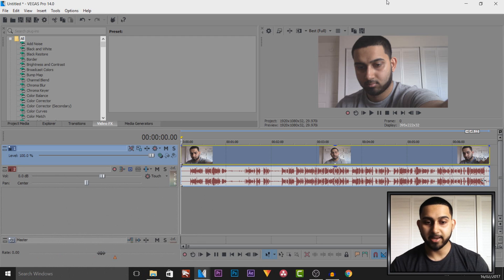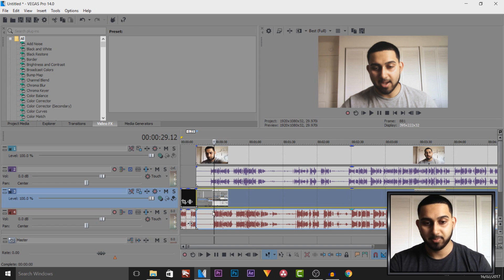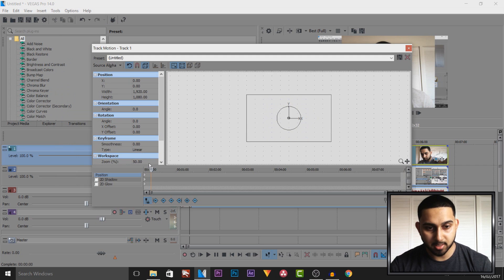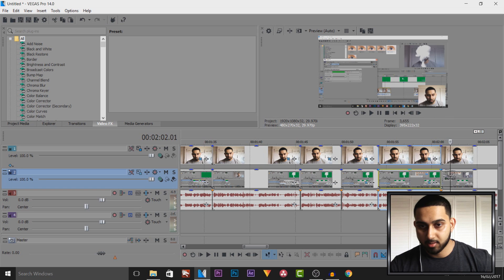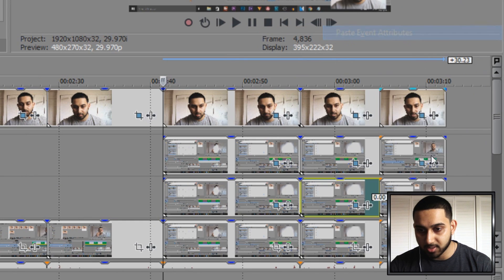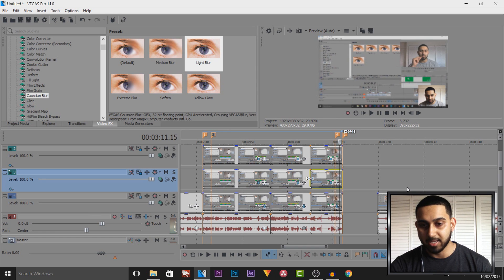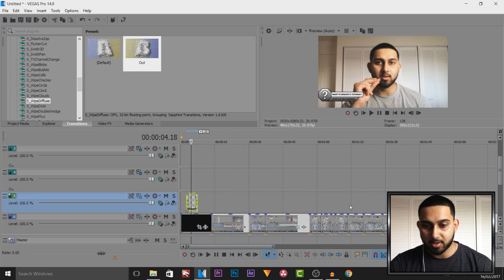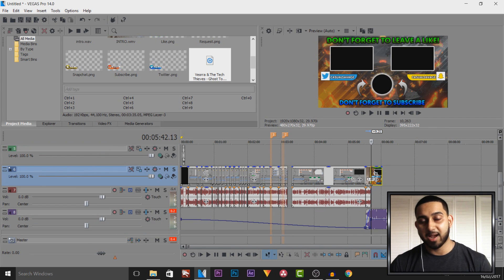How I Edit My Videos [2017]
How I Edit My Videos! In this video, I will be showing you how I edit my videos! I edit all of my videos in Vegas Pro 14 and I will show you everything I do to create my videos.

▼Essentials I use:
Best Render Settings ➜ Coming Soon [14th March 2017]